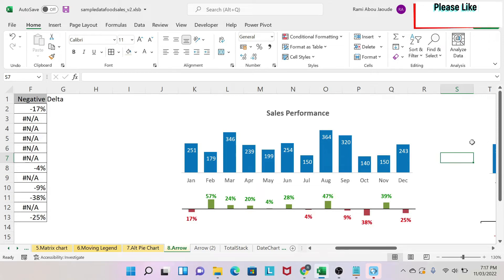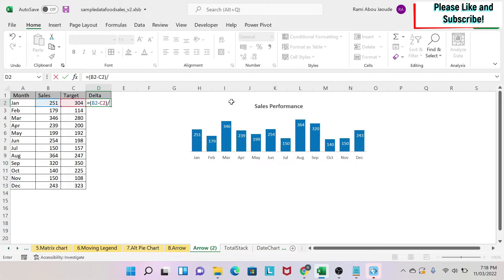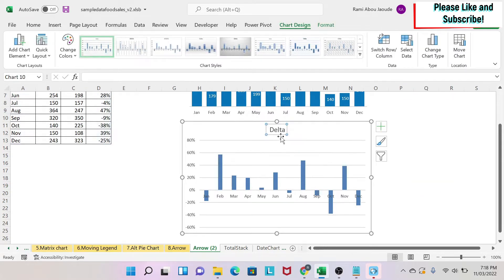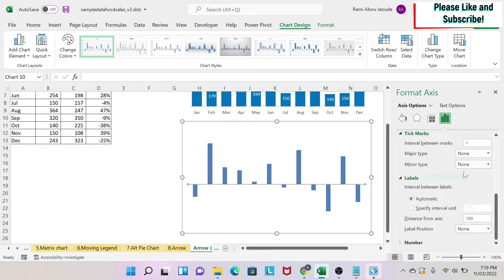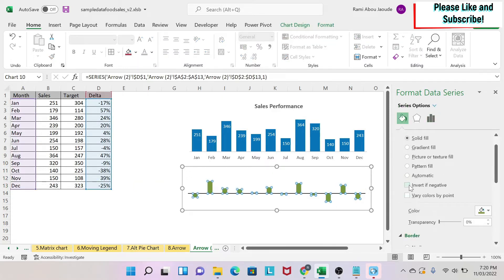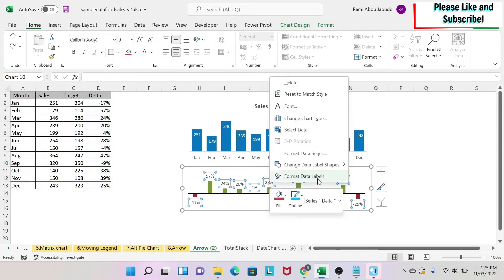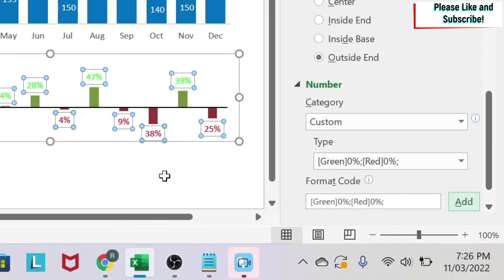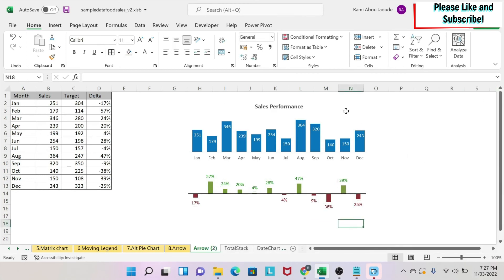008. Excel Variance Charts: Labels and Bars changing color automatically! Version 1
Excel Variance Charts: Labels and Bars changing color automatically - Version 1

The topic of this video is make you a pro in using charts in Microsoft Excel!
In this lesson, you will create a dynamic variance chart with labels and bars that change colors automatically!

This is the version 1 of the chart. Please look at the following lessons and tell me which version you prefer

Content: chart labels and bars changing color automatically, variance charts in excel, chart to show percentage change, conditional formatting column charts, conditional format bar charts, conditional format bar charts excel, conditional format data labels, actual to previous year budget comparisons, excel chart tricks, best practices for charts in excel, how to show variance in chart, variance analysis dashboard, change bar graph color dynamically, create a variance report